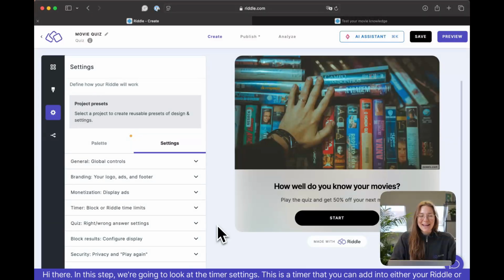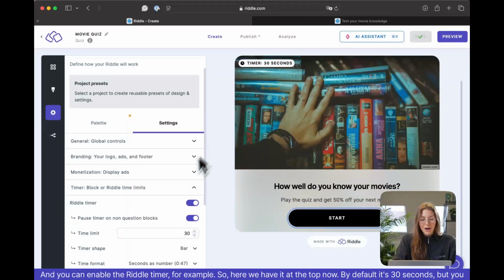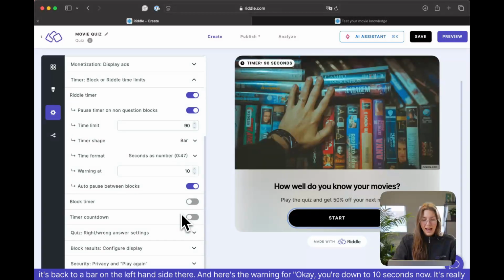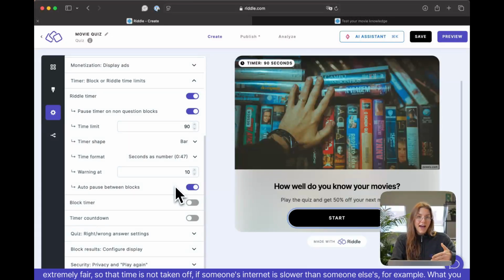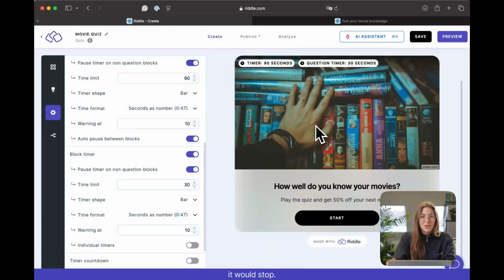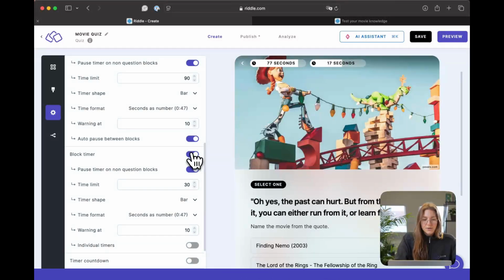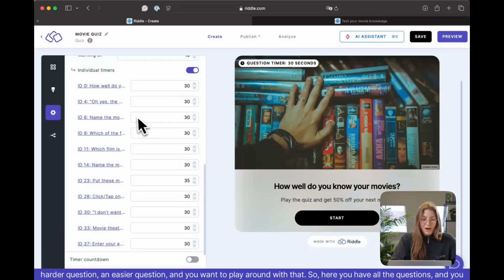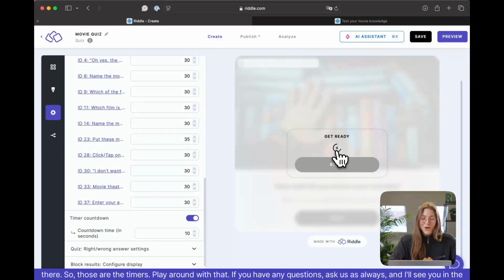24. Timer Settings in Riddle Quiz Maker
In these steps, we:
- insert a quiz timer, block timer, and countdown timer